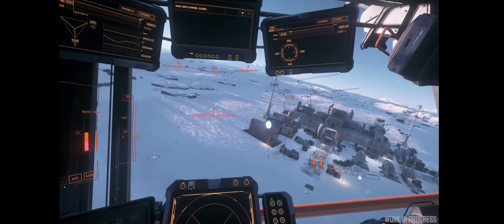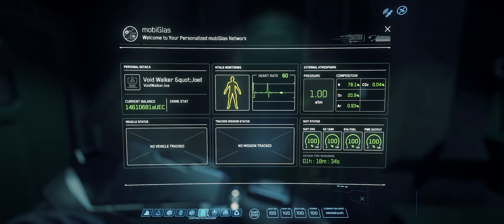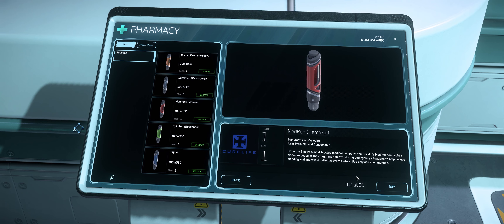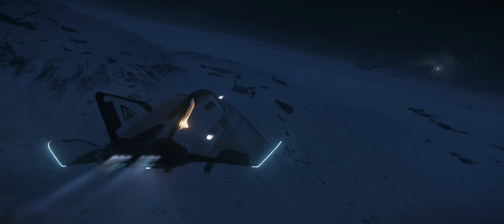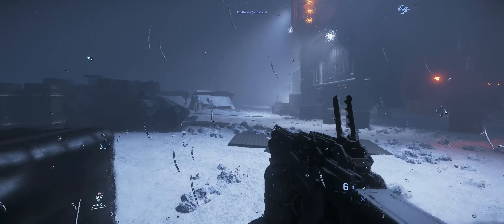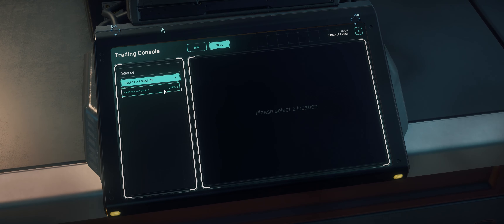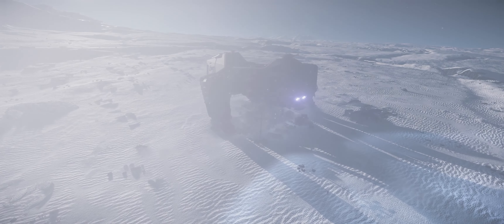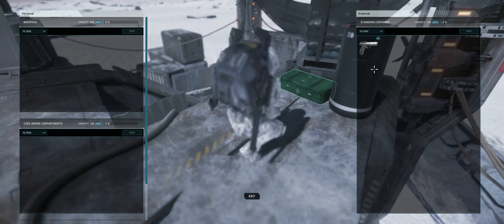Star Citizen: Jumptown 2.0 Is Here!!!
3.16 is finally in the PTU for testing and I got to finally see what the first iteration of the in-game event is like, keep in mind that this event is in testing and will have many changes throughout its future. For this event I really wanted to get some shots of the criminal mission but the event ran out of time by then so hopefully I can in the future.